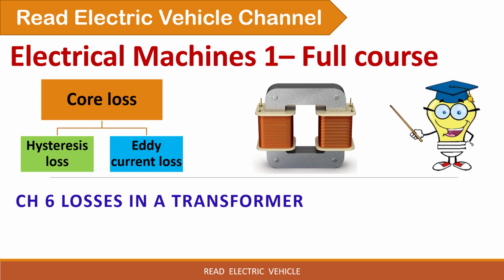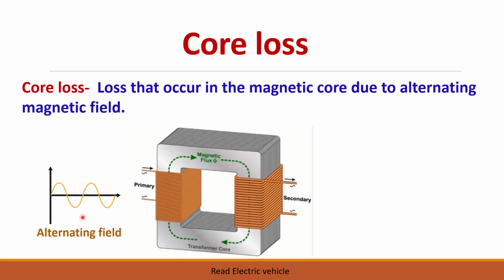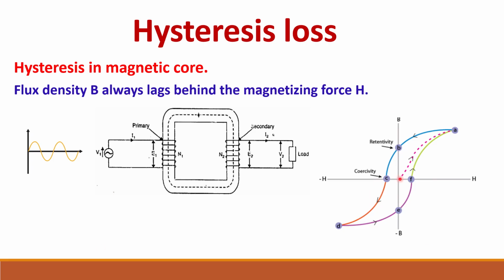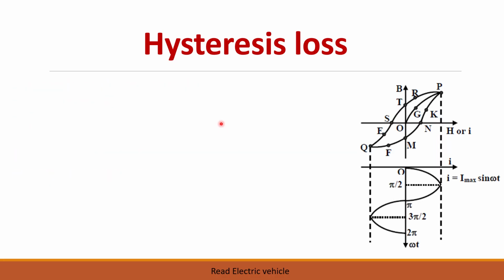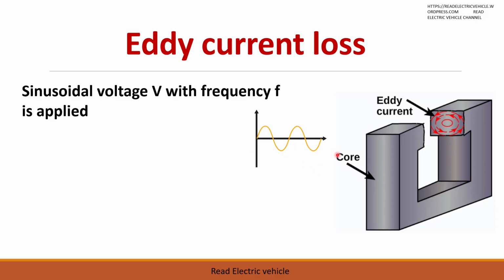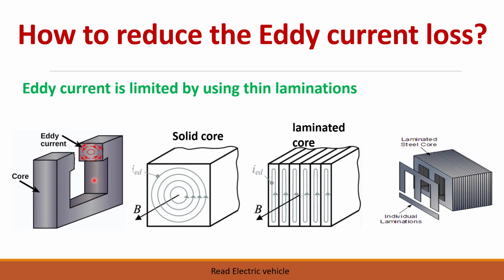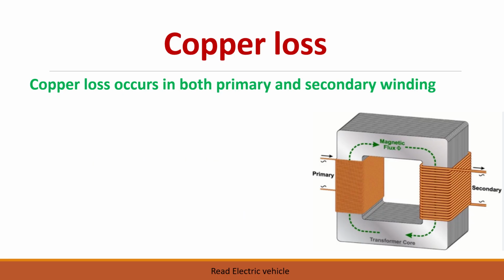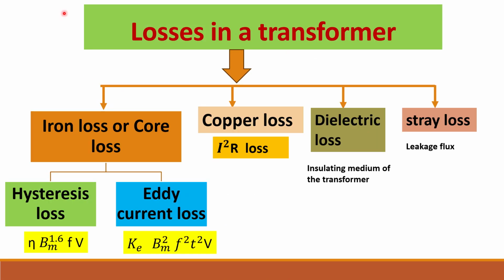Transformer losses|Eddy current loss|Hysteresis loss| Electrical machines|Ch 6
the major losses in a transformer are
1. core loss or iron loss
2. copper loss in the primary and secondary windings.
In addition there will be dielectric loss due to the dieclectric medium in the transformer like transformer oil
stray losses- due to the leakage flux
core loss is composed of hysteresis loss and eddy current loss.

core loss is called constant loss
copper loss depends on the load and it is called variable loss